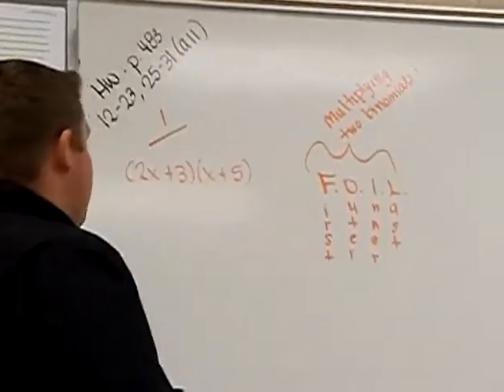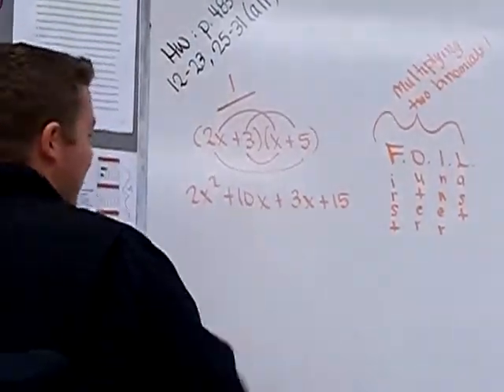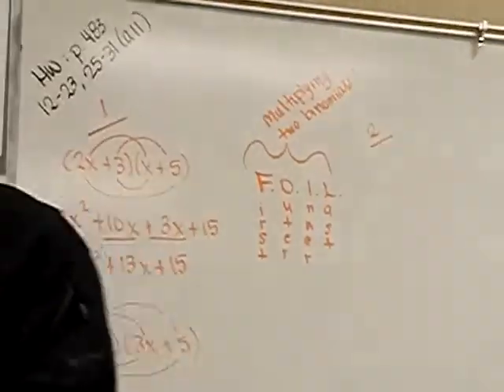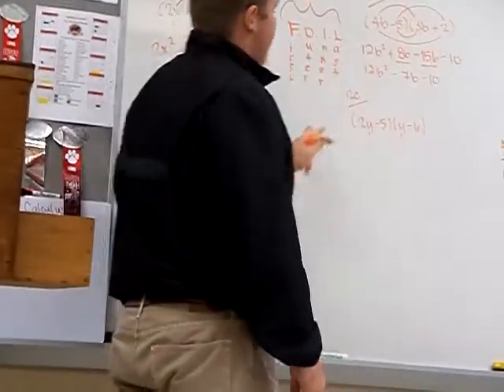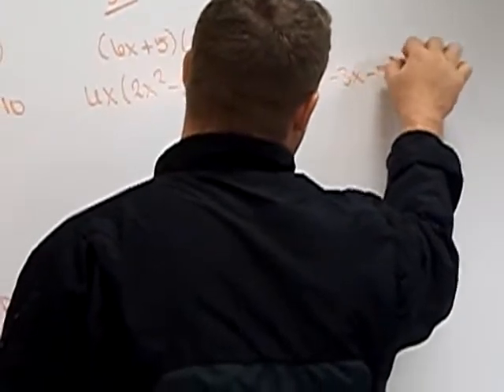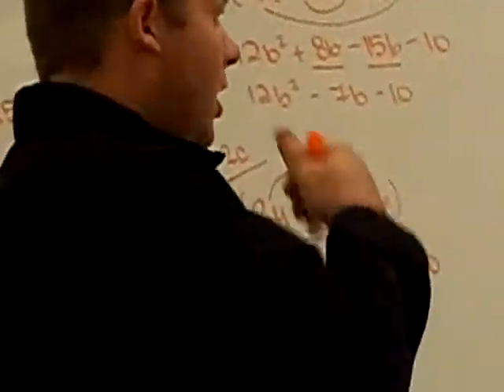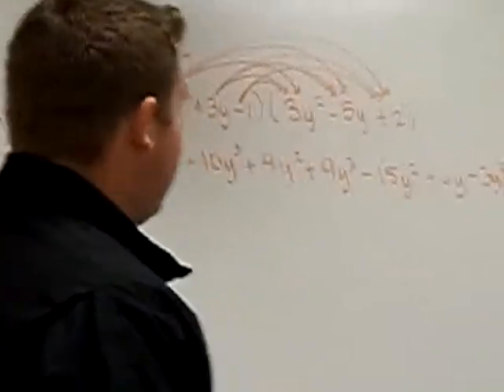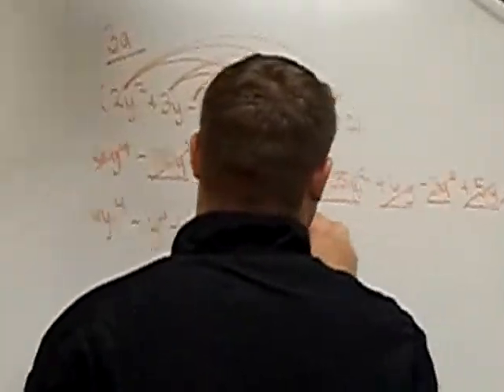Algebra 1B 11/2/15